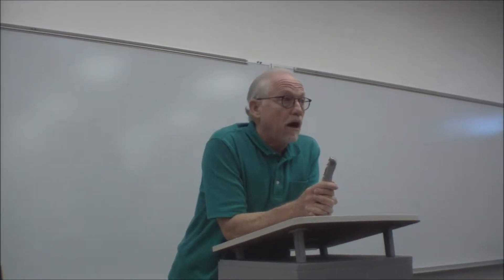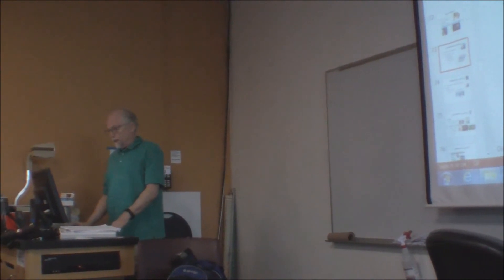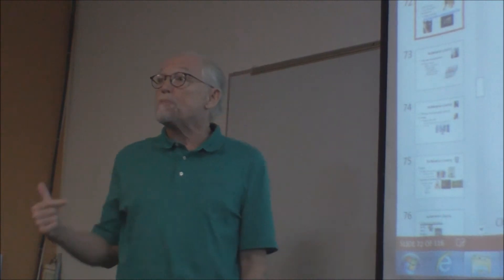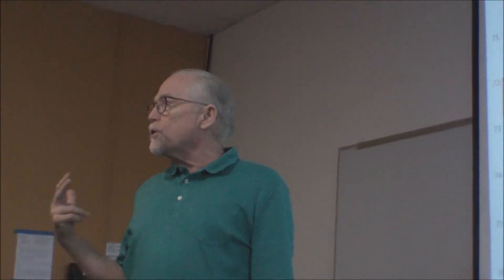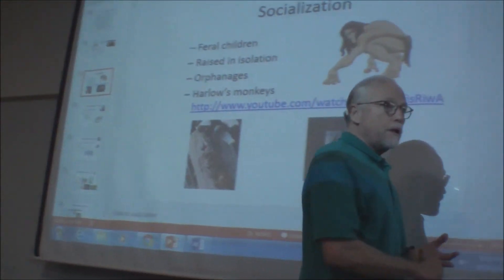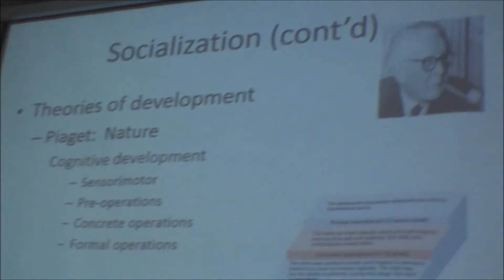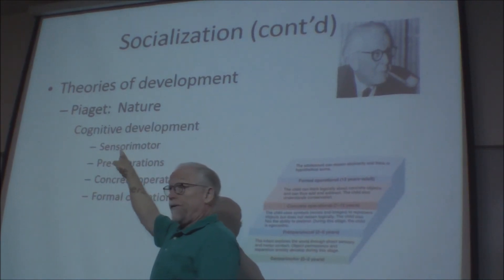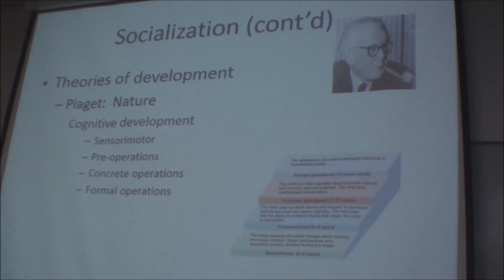Sociology 120: Nature vs. Nurture Lecture Video 1 of 5 (October 27, 2015)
Exercise 2 Intro
Piaget - Nature vs. Nurture Lecture (continued from previous Lecture)

Gregg Robinson's Class
Fall 2015
Tue/Thu 8:00 AM - 9:15 AM